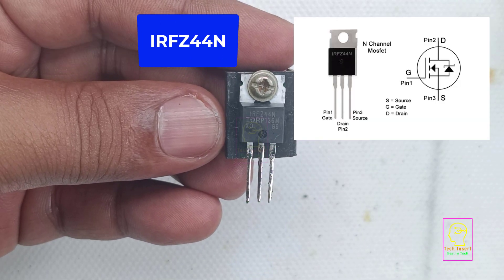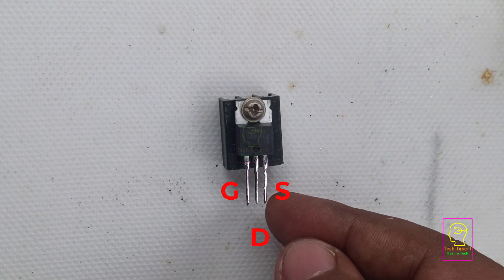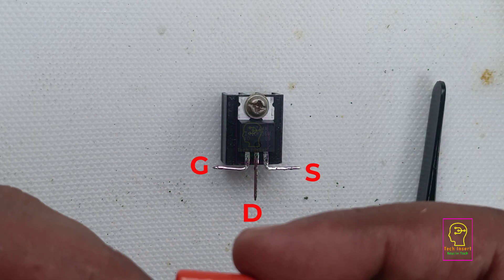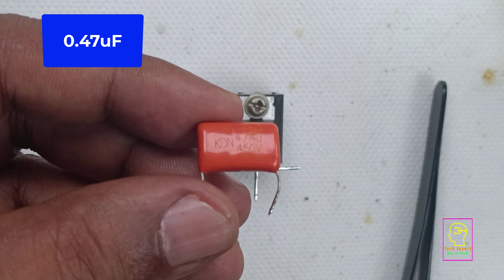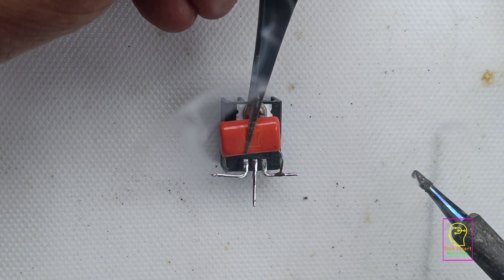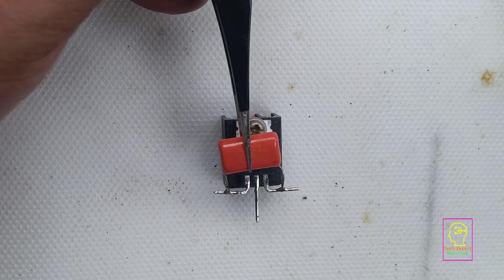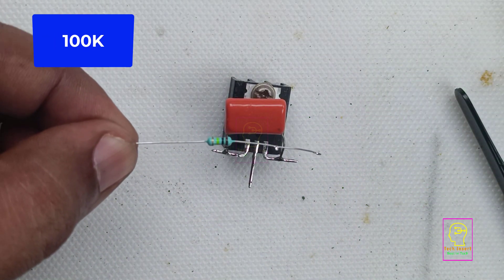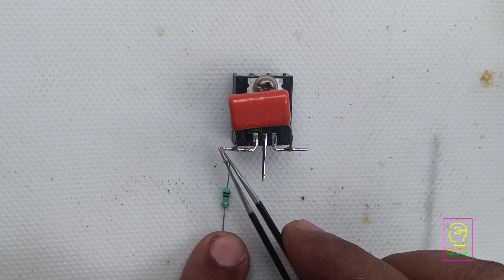Know the MOSFET trick of making a Touch Based Dim-Bright Control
Equipments
👉 Soldering Iron